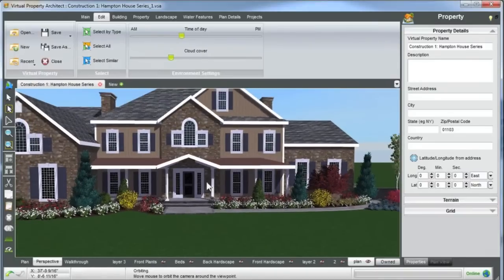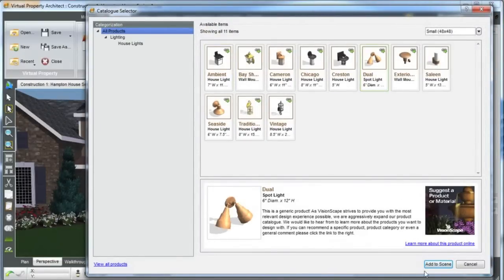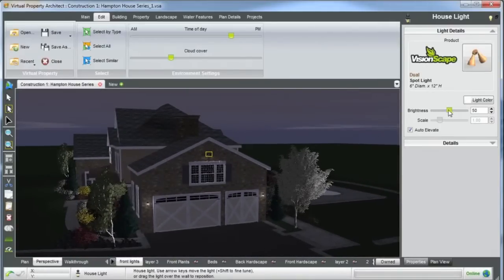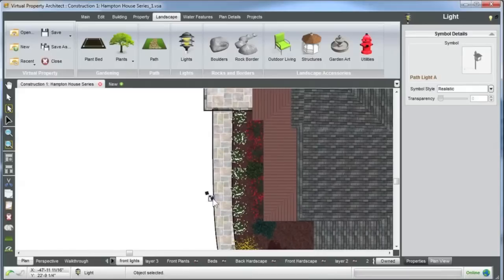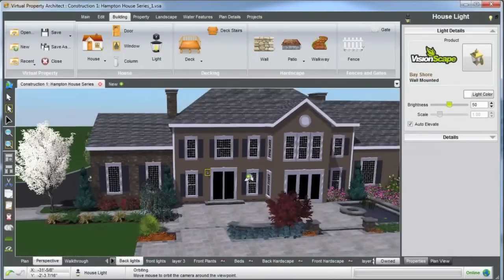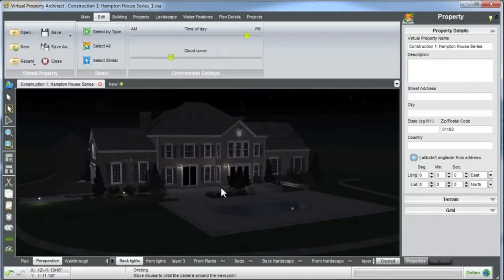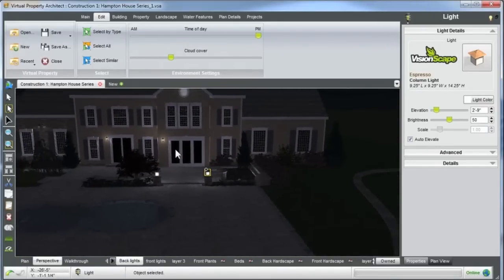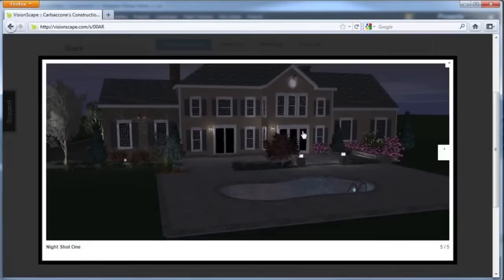Virtual Property Architect Tutorial Series - Chapter Seven - Lighting design & changing time of day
In this tutorial Carl Saccone co-founder of Landscape Studio 7 goes over Virtual Property Architect Software. He will go over how to create a successful lighting design by adding house mounted lights, spot lights, landscape lighting and finally changing the time of day to create a successful night shot.